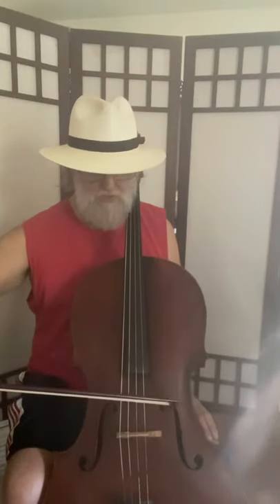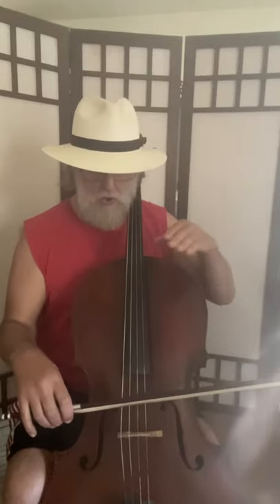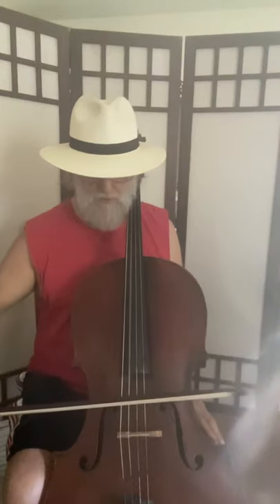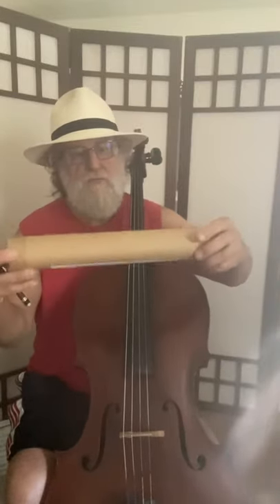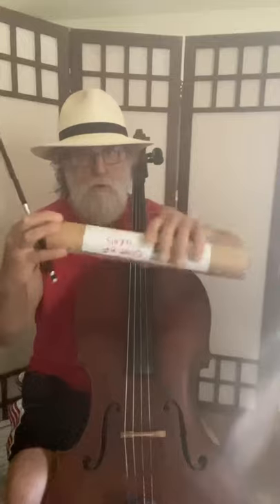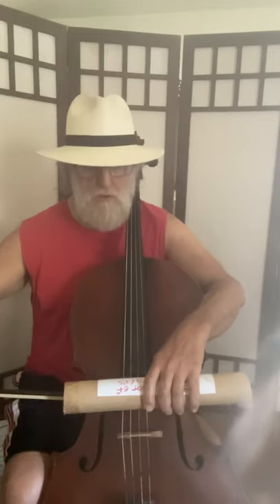It’s Tubular! Bowing through a tube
Teach your right arm muscle memory by bowing through a paper towel tube.